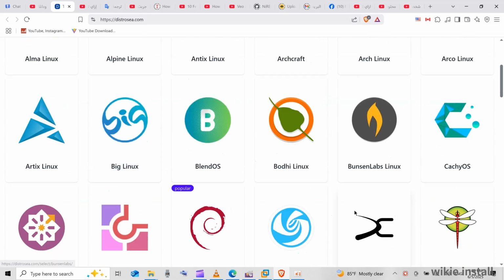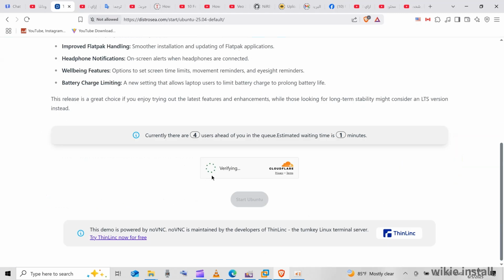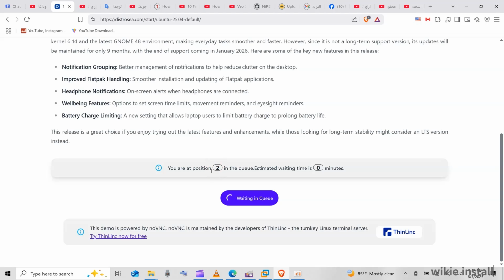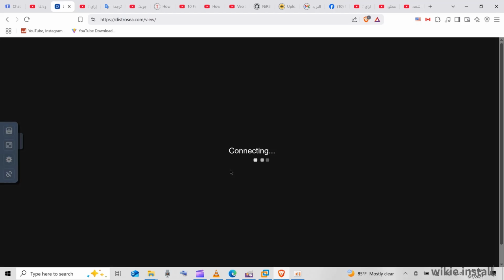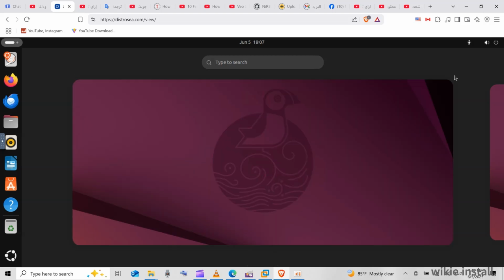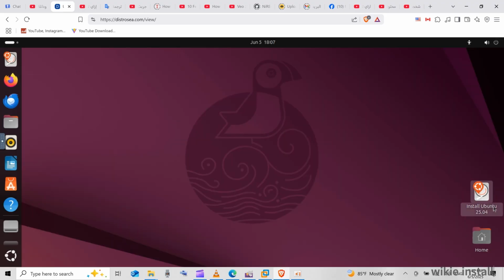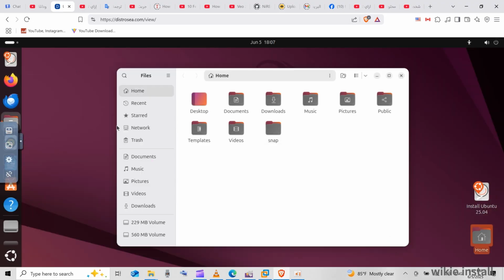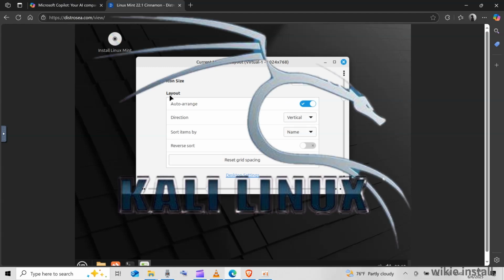Try Linux Online Free (2026) | No Install, Run Ubuntu & Fedora in Browser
Test Linux Online for Free — No Install Needed! (2026 Tutorial) –
Do you want to try Linux without installing it on your PC?
In this step-by-step guide, I’ll show you how to test Linux online for free
using cloud-based environments and browser-based virtual machines.
This method is safe, fast, and perfect for beginners who want to explore Linux
without changing their current operating system.

🚀 What you will learn:
✅ How to run Linux online in your browser
✅ How to test Ubuntu, Debian, and Fedora without installation
✅ Free cloud-based Linux environments for beginners
✅ How to practice Linux commands online
✅ Best practices for learning Linux in 2026

📌 Timestamps:
00:00 Intro – Why test Linux online
00:20 Access Linux in your browser
00:45 Try Ubuntu/Debian/Fedora online
01:00 Practice Linux commands safely
01:05 Final tips – Learn Linux without install

By following this tutorial, you’ll learn how to test Linux online for free,
explore different distros, and practice commands without installing anything.
Check the pinned comment for links to free Linux online environments.